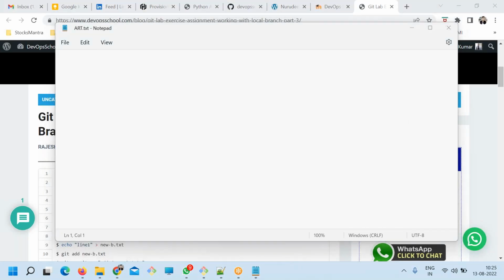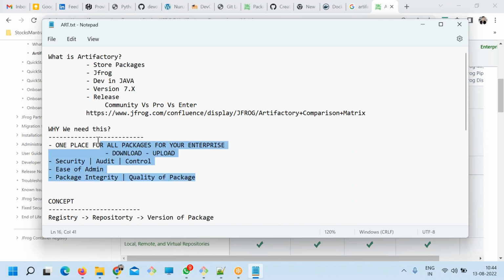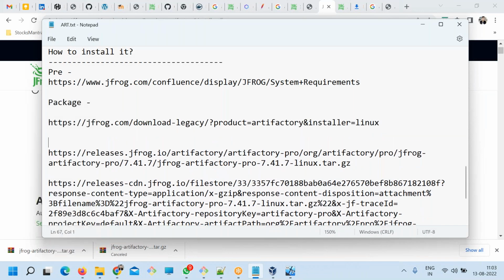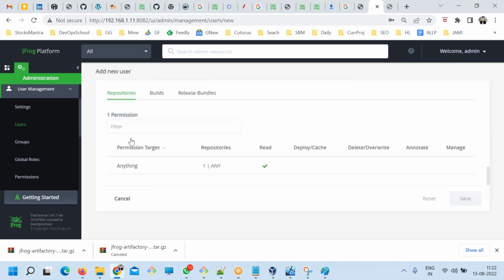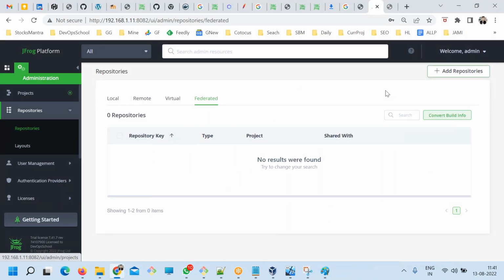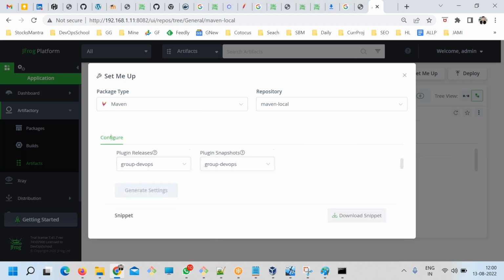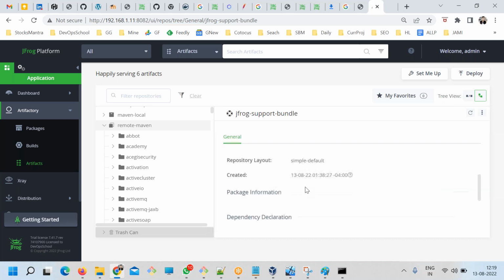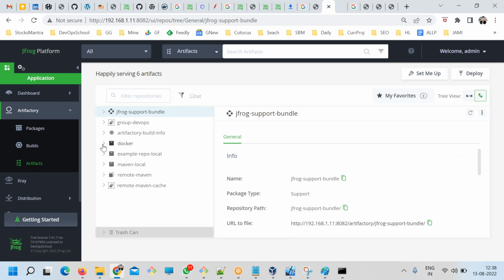Session - 17 | Artifactory Fundamental Tutorials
Agenda
👉 Introduction to Artifactory: Overview of Artifactory, its features, and its importance in the software development ecosystem.
👉 Artifactory Installation: Step-by-step guide on how to install Artifactory on different platforms (e.g., Windows, macOS, Linux).
👉 Configuring Artifactory: Setting up Artifactory configurations, including repositories, users, and permissions.
👉 Artifact Management: Best practices for managing artifacts in Artifactory, including creating, uploading, downloading, and managing artifacts.
👉 Repository Management: Understanding and managing different types of repositories in Artifactory, such as local, remote, and virtual repositories.
👉 Build Integration: Integrating Artifactory with popular build tools (e.g., Maven, Gradle) for managing build artifacts and dependencies.
👉 Docker Image Management: Managing Docker images and containers with Artifactory, including Docker repository setup and Docker image promotion.
👉 Continuous Integration/Continuous Deployment (CI/CD): Configuring Artifactory as a part of CI/CD pipeline for efficient artifact management and release    automation.
👉 Artifactory User Management: Managing users, groups, and permissions in Artifactory, including LDAP/AD integration and SAML SSO configuration.
👉 Artifactory Security: Best practices for securing Artifactory, including SSL setup, firewall configuration, and security policies.

Top 10 Certifications in the world
1. DevOps Certified Professionals (DCP)

2. Site Reliability Engineering Certified Professionals (SRECP)

3. DevSecOps Certified Professionals (DSOCP)

4. Master in DevOps Engineering (MDE)

5. Kubernetes Certified Administrator & Developer (KCAD)

6. GitOps Certified Professional (GOCP)

7. Master in Observability Engineering (MOE)

8. MLOps Certified

9. DataOps Certified Professional (DOCP)

10. AiOps Certified Professional (AIOCP)